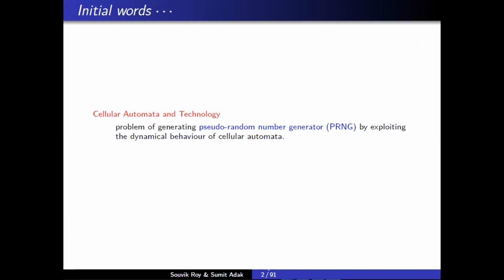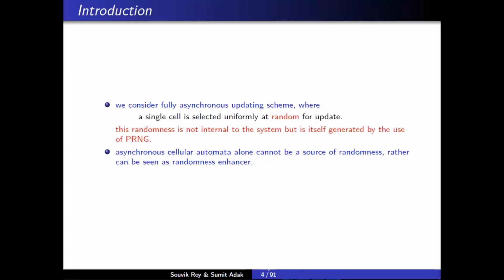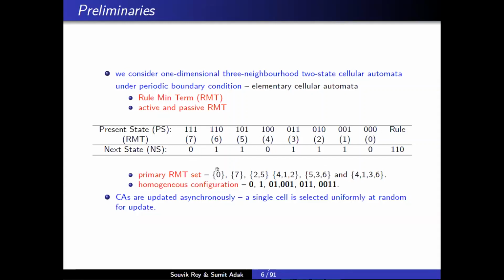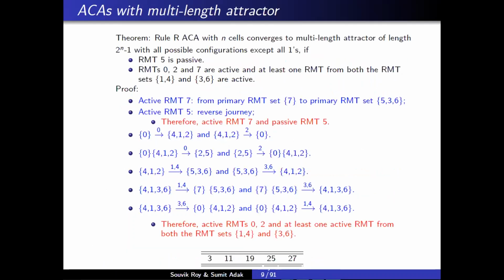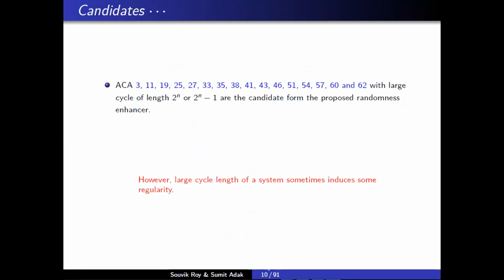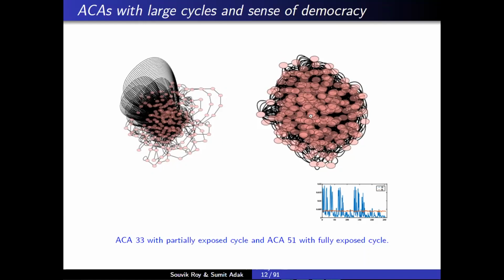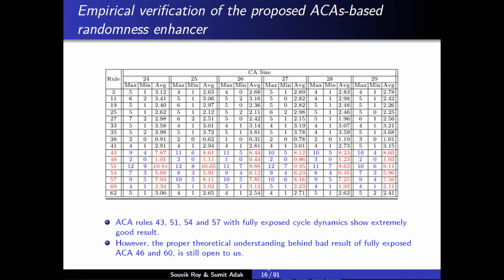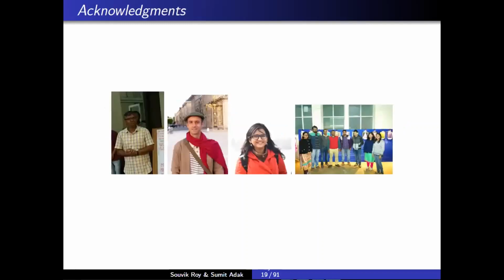Asynchronous Cellular Automata as Randomness Enhancer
Day 2: March 04, 2022 - Contributed Talk on
by Souvik Roy and Sumit Adak

Abstract:

This work explores randomness enhancing capability of asynchronous cellular automata. This paper first reports theoretical results to identify elementary cellular automata under fully asynchronous updating scheme with large cycle of length 2^n or 2^{n−1}. To predict the pseudo-random number generation capability, we classify these large cycle asynchronous cellular automata into fully and partially exposed systems. Finally, it is observed that asynchronous cellular automata are able to improve randomness quality of a ‘poor’ random number generator.